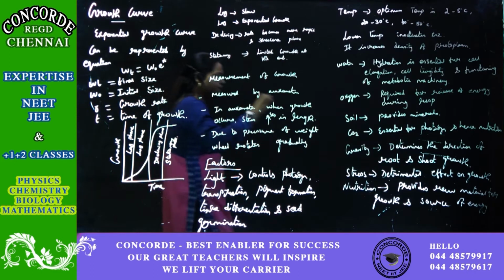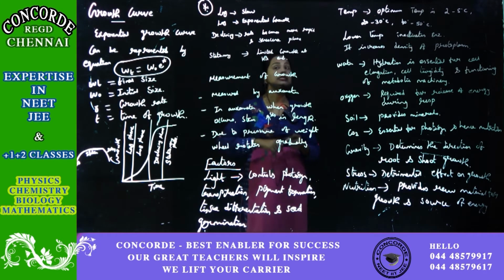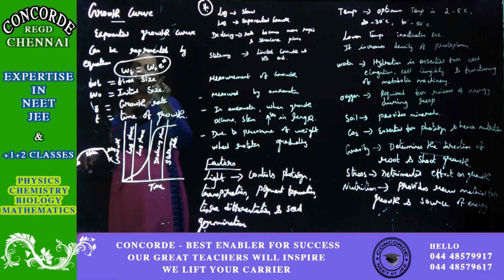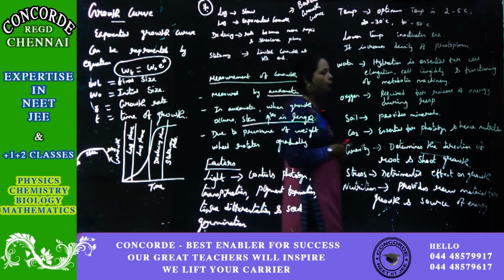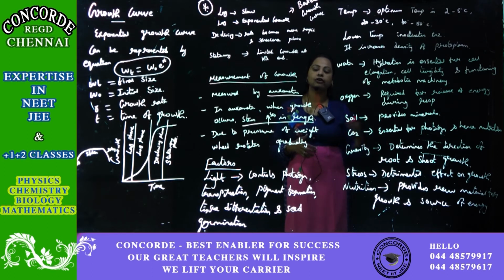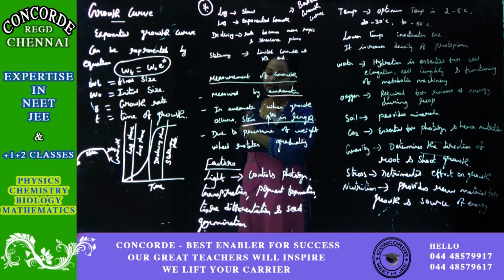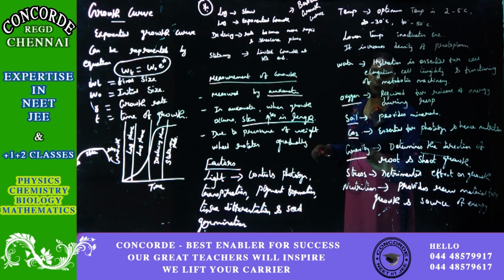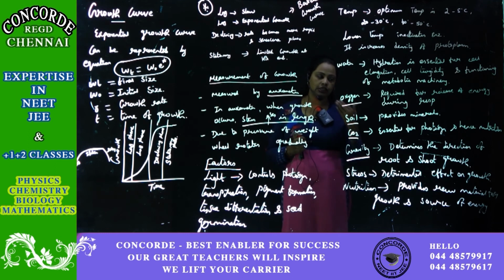plant growth and movement growth curve -BIOLOGY For NET